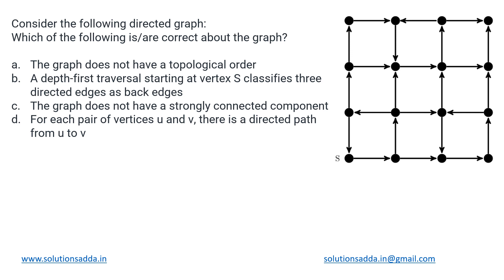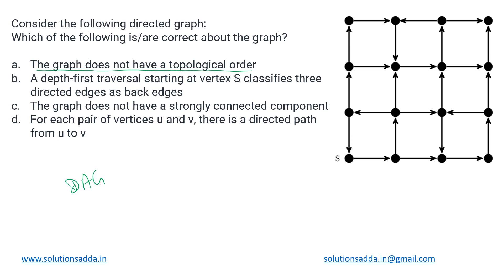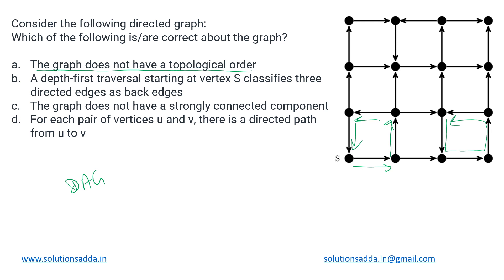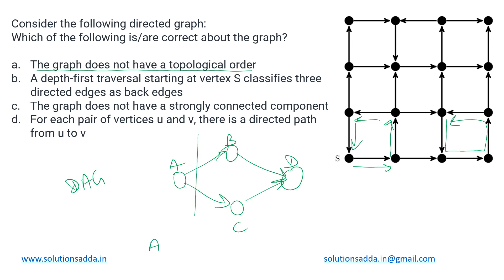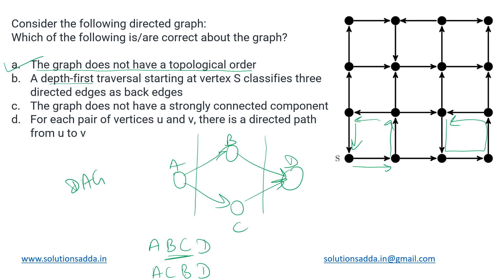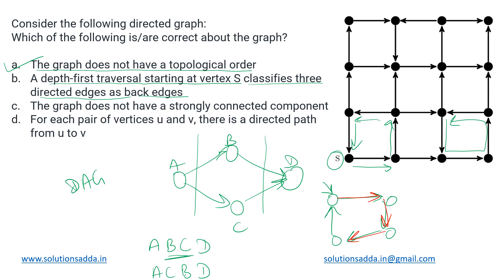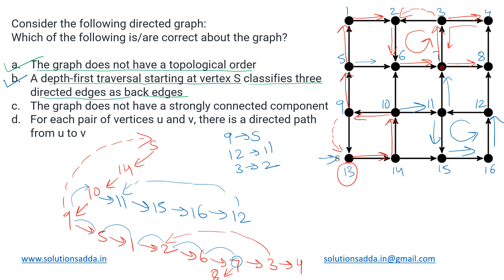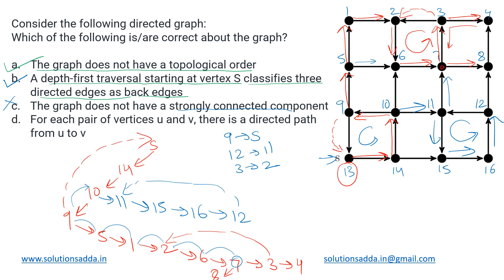GATE 2021 SET-2 | ALGORITHMS | GRAPH THEORY | GATE TEST SERIES | SOLUTIONS ADDA | EXPLAINED BY POOJA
GATE 2021 SET-2 Q17: Consider the following directed graph:
Which of the following is/are correct about the graph?